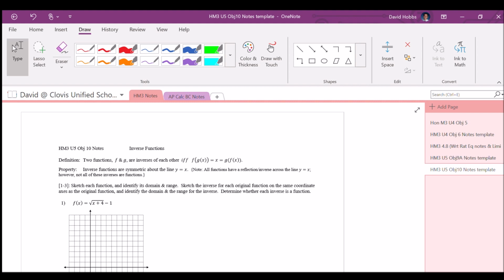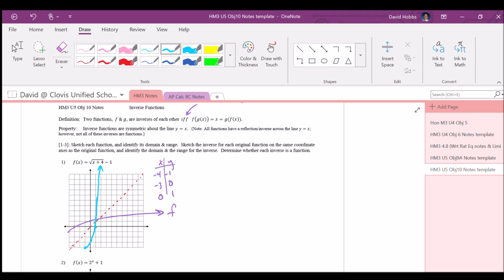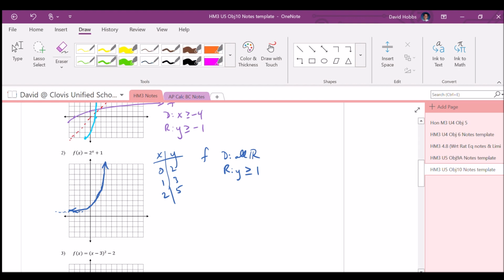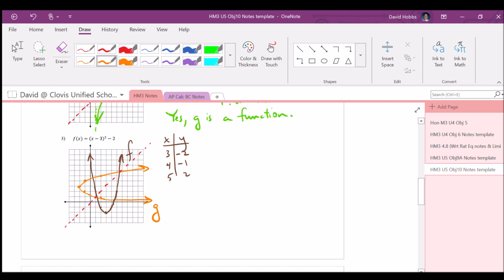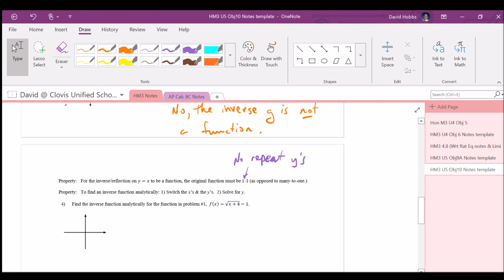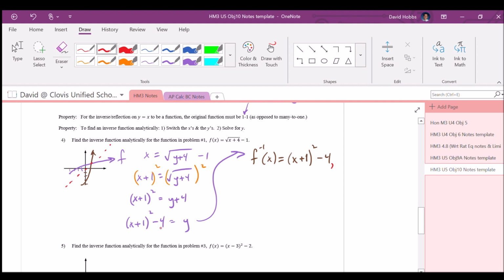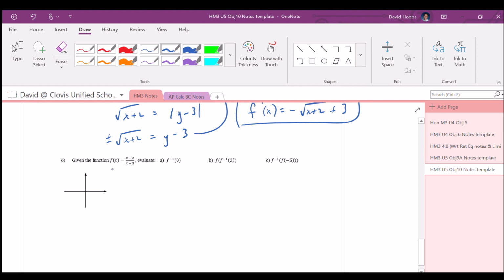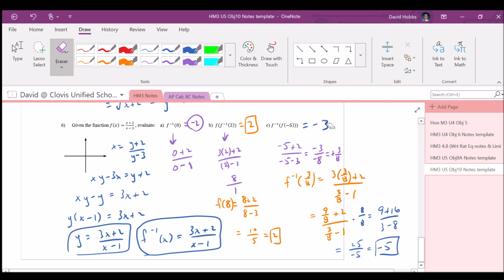HM3 U5 Obj10 Notes (CN:DH)